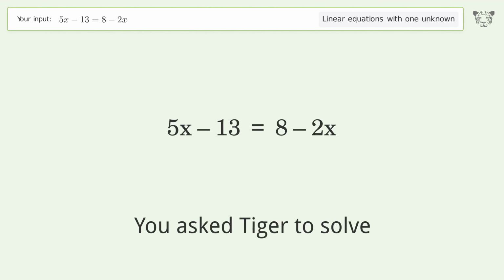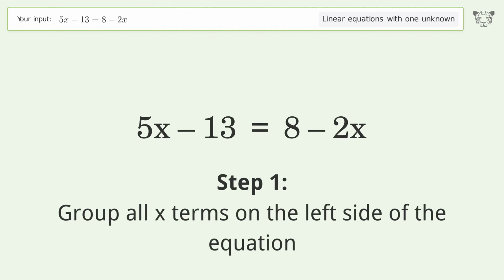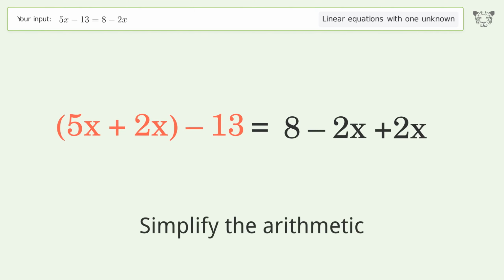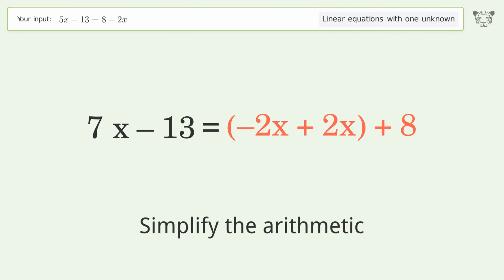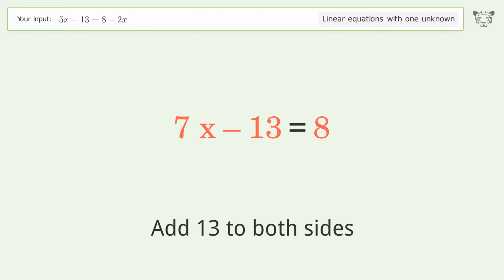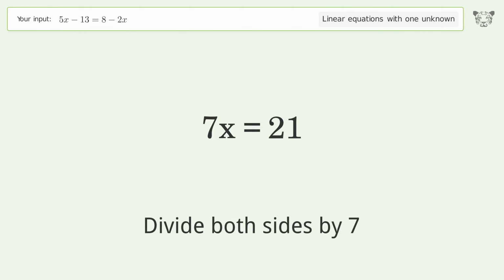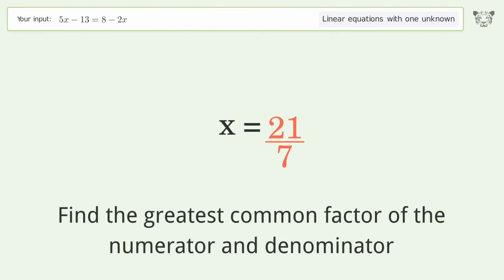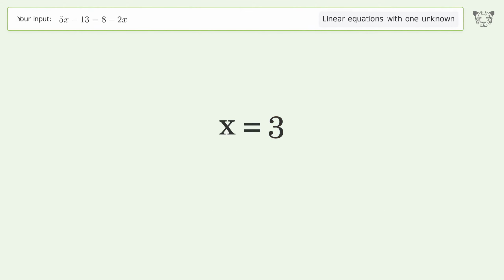Linear equation with one unknown: Solve 5x-13=8-2x step-by-step solution